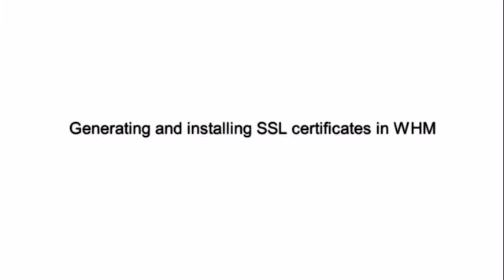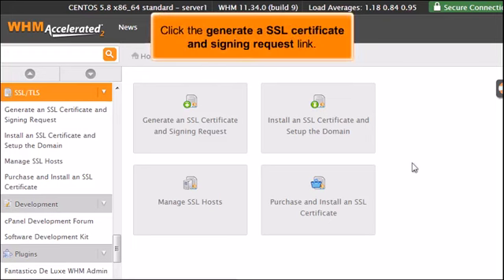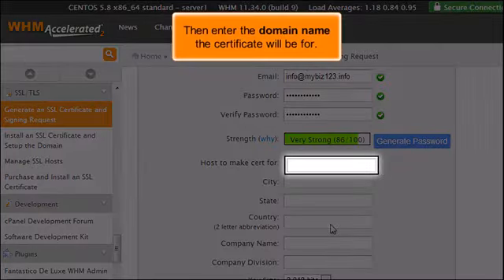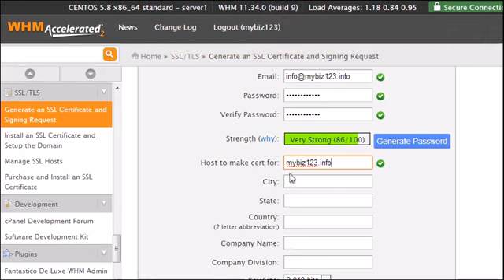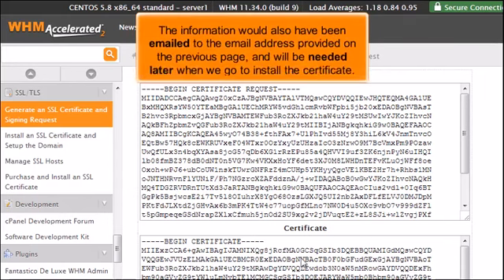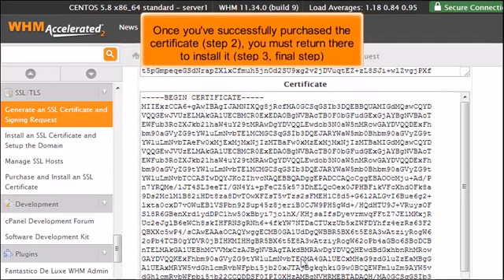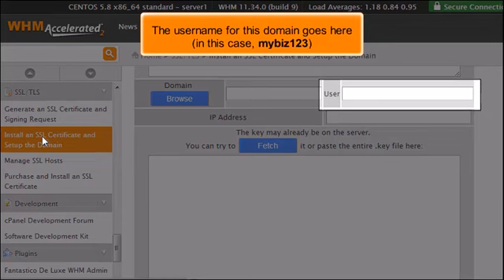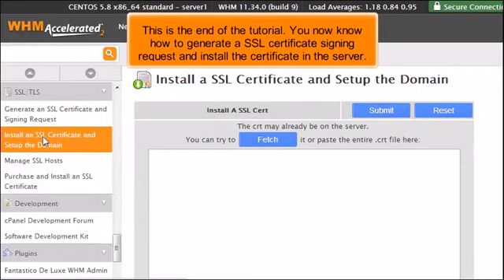Generating and installing SSL certificates in WHM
*Web hosting that scales from easy to expert.
  A ton of website hosting options, 99.9% uptime guarantee, free SSL certificate, easy WordPress installs, and a free domain for a year.
*Your domain registration destination
  The perfect domain name attracts visitors, brands your business, and generally ensures your website achieves maximum awesomeness.   Yeah, that's how we roll.
HenPad eMail Service:  HenPad.email